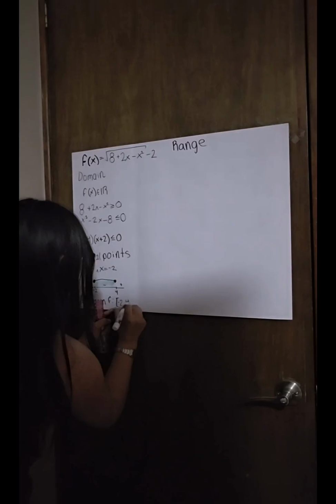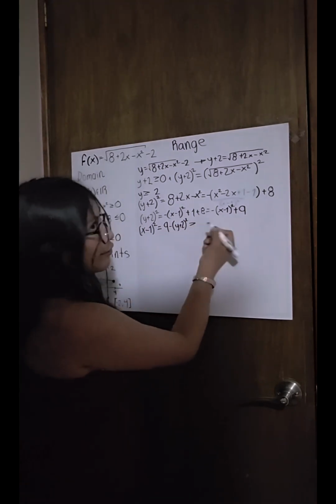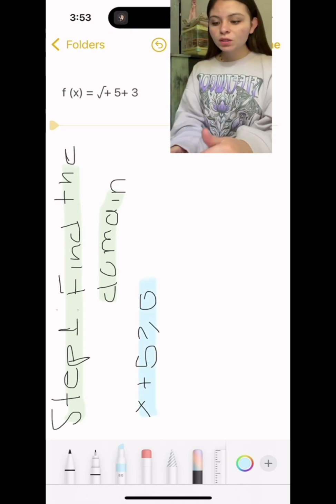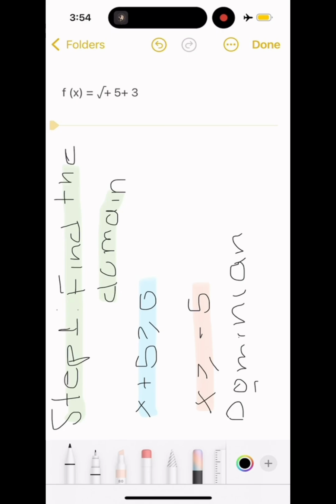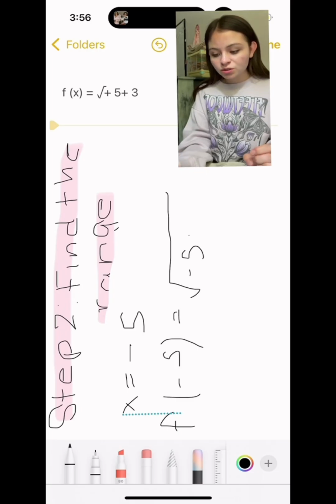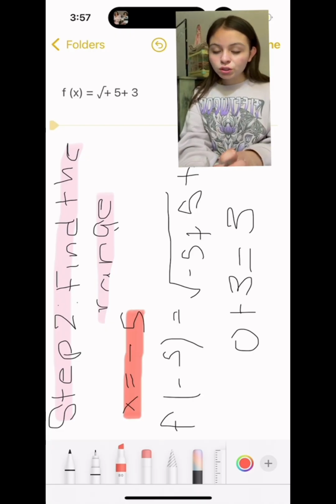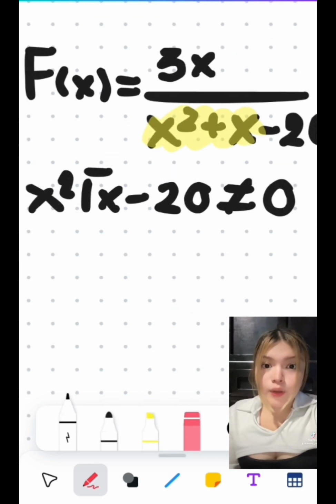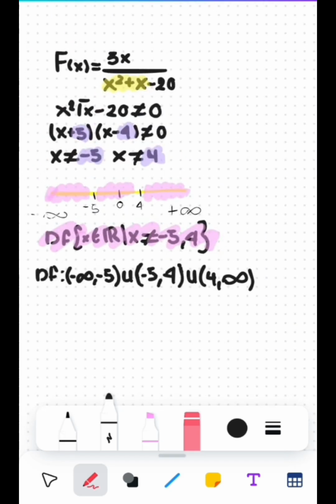Domain, range and graphs of real variable functions.